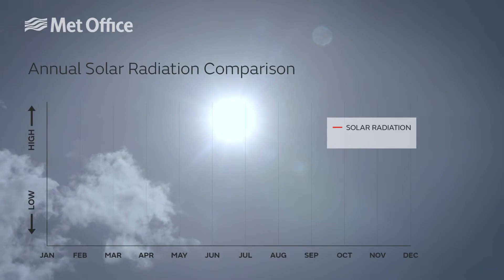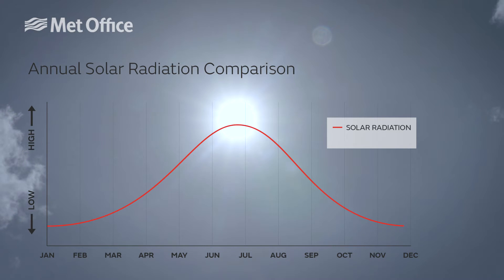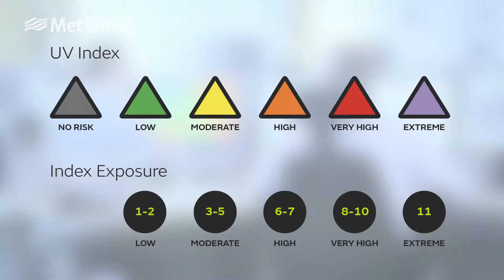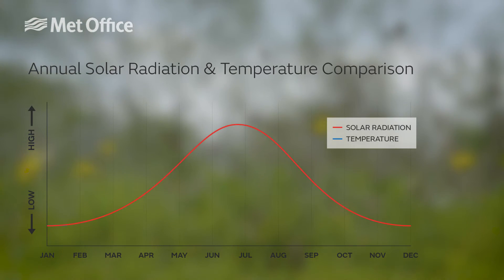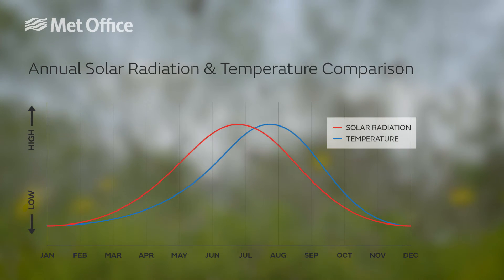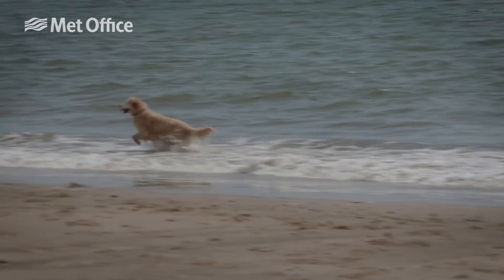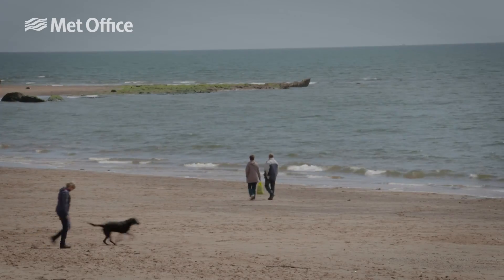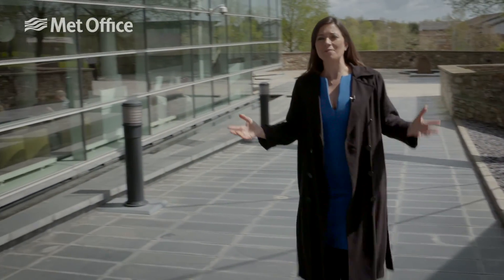How do we rate UV?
Clare Nasir looks at how the sun becomes increasingly strong from May onwards, the UV Index and the risk of sunburn.